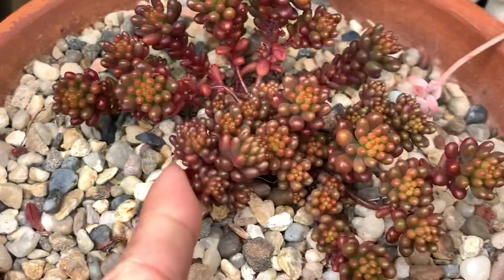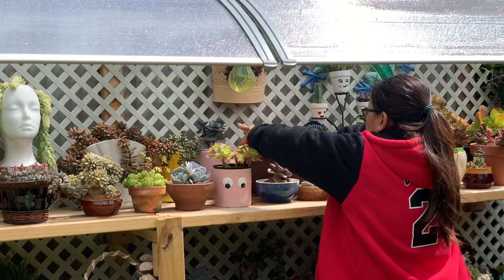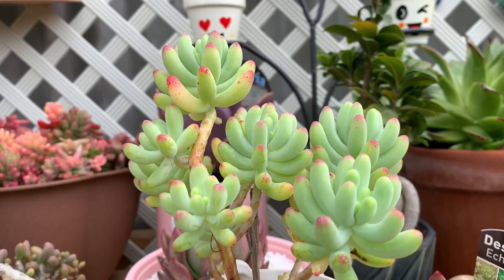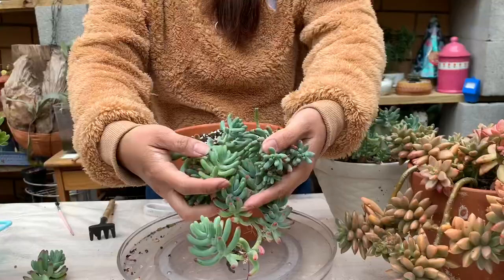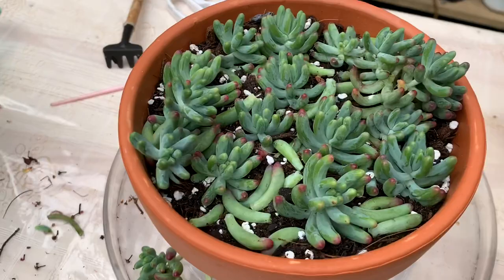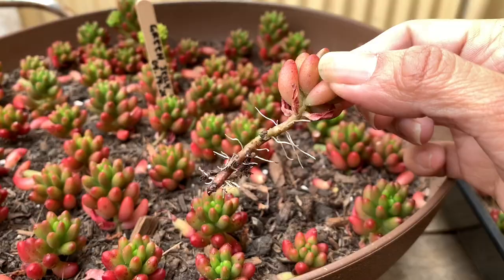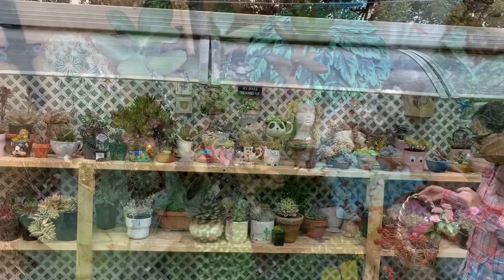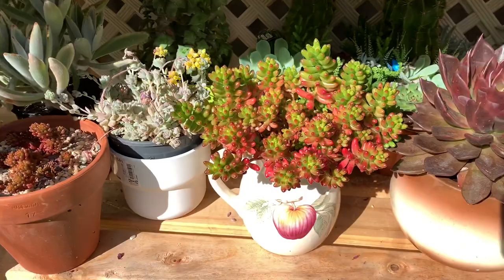How I Care For My Sedum Rubrotinctum (Jelly Bean)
Today’s video is all about Jelly bean succulent and how I care and propagate them. This method is just what work for me. It might work for you too or maybe not depending on what sort of weather you have.

2PgU6Mu